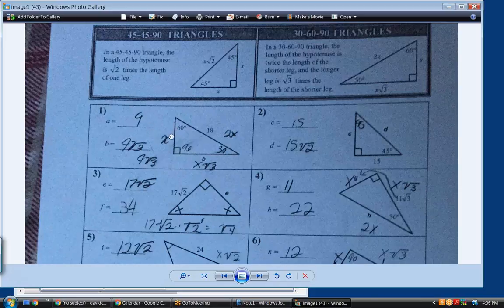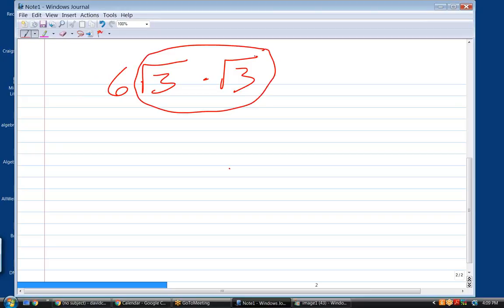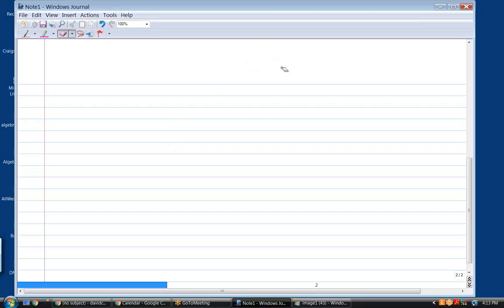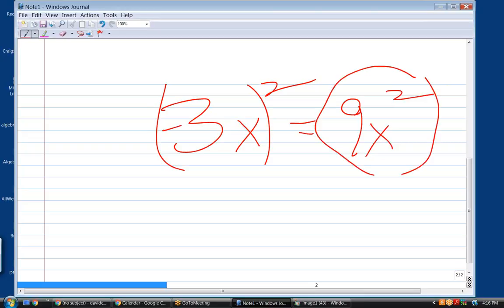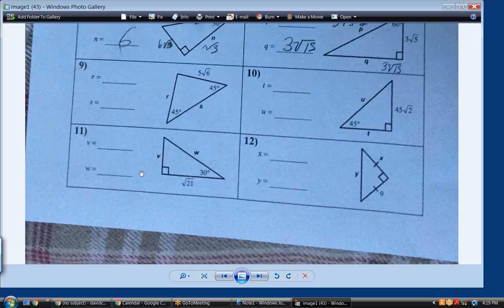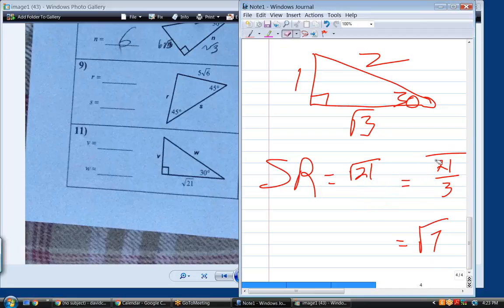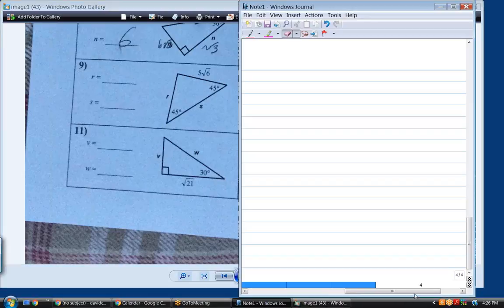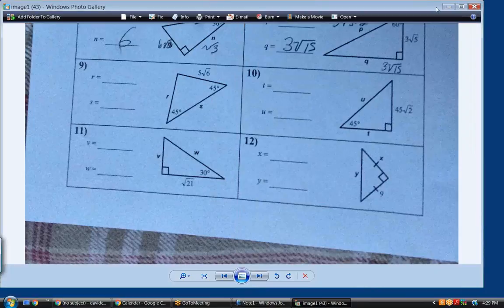Online Geometry tutoring, MD011416